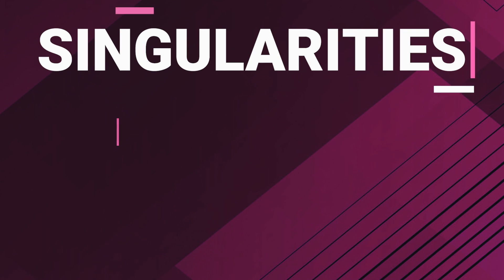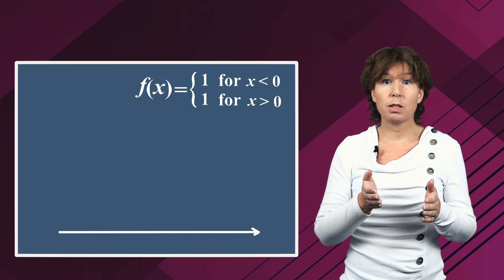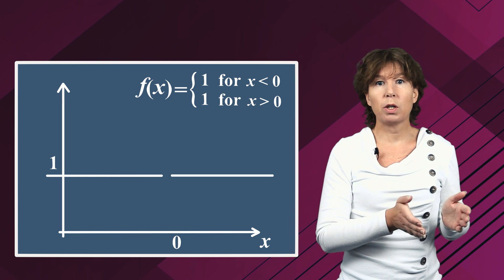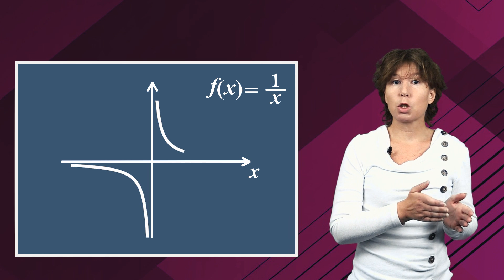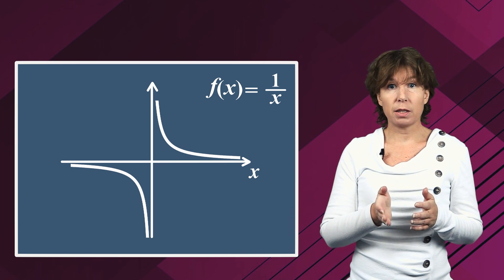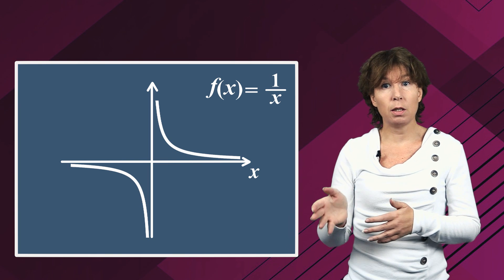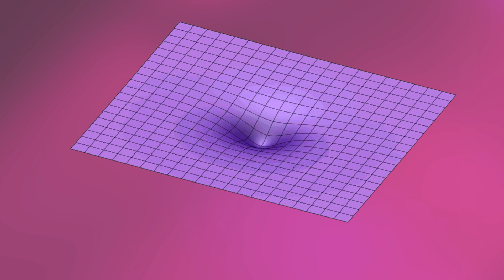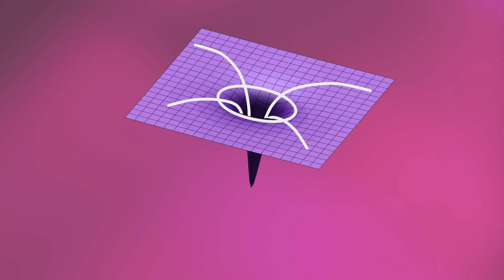Are Singularities Real?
In this video I explain what singularities are in mathematics, what different types of singularities there are, and that, most importantly, singularities do not necessarily come with anything being infinite. I then talk about singularities that appear in physics, such as pinch off points of droplets and black hole singularities and discuss whether singularities are real.

You can join the chat about this video today (Sat, Dec 12) at 12PM EST / 6PM CET here

0:00 Intro
0:17 Singularities in Mathematics
2:59 Singularities in Physics
6:18 The Technological "Singularity"
7:08 Summary
7:35 Sponsor Message